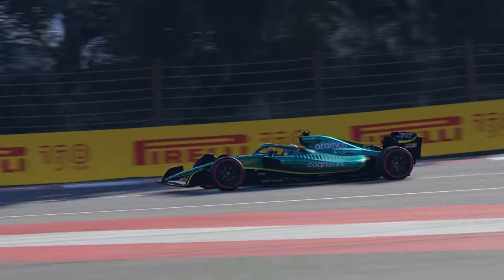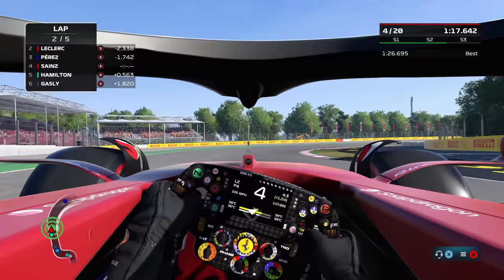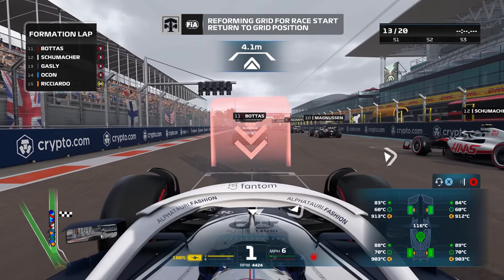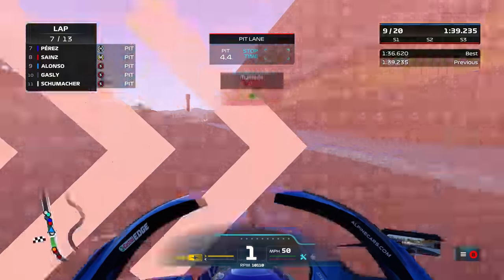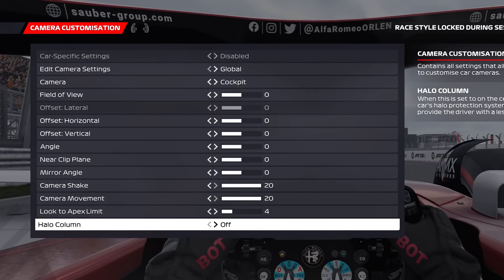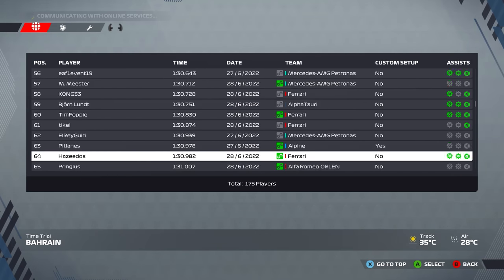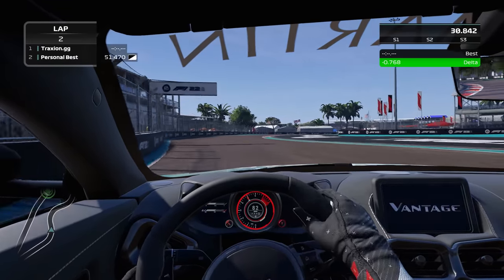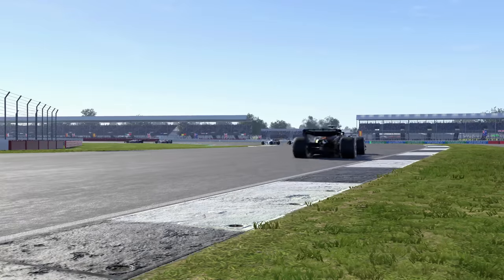F1 22 Tips & Tricks - How To Improve Your Experience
Just getting started in F1 22? We've dug through the menus, testing all of the new features and here are some helpful tips and tricks.

From rear-view camera options, to the precise timing needed to ace a pitstop, with F1 22 releasing on 1st July 2022 we have selected our top tips which should make your life easier.

With the Formula 1 championship your main goal, here's how to maximise your time in the game, learn from others and refine your ideal set-up.

With the F1 Life and Supercars features new to all, we also provide some driving-style advice for these new vehicles. Otherwise, the ideas here are perfect for beginner's.

00:00 - Intro
00:55 - Tyres
02:13 - Immersive Mode Perfection
03:19 - QOL Settings Adjustments
04:38 - Time Trial Tips
05:23 - Supercars
06:11 - Outro